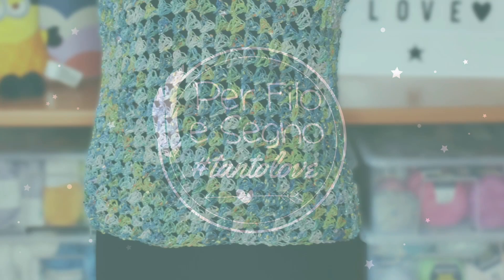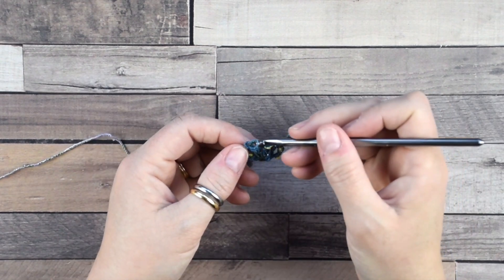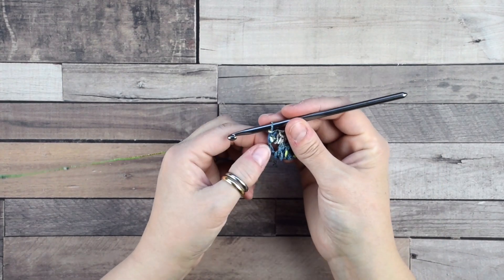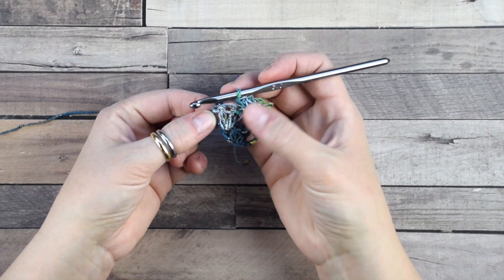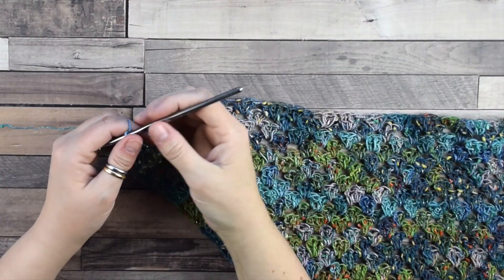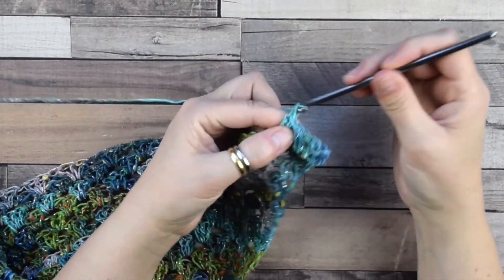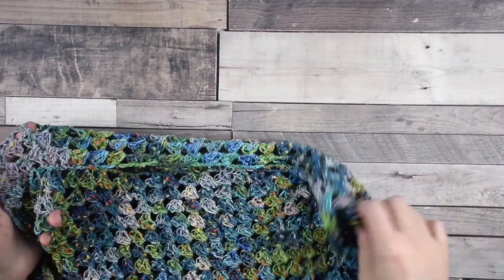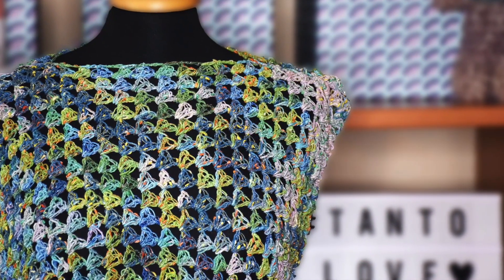Tutorial - Gipsy Summer Top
Today I’ll show you how to crochet this beautiful and very easy lace summer top ☀️
This project is very quick to do and it's perfect for beginners ✌🏻
To create the panels I’ll use the c2c granny crochet technique:

N. 4 skeins of colour n. 814
5 mm hook
Set Prym

✩ Each square panel is about 50 cm/20 inc ✩

Grazie e tantolove ❤︎

♫ MUSICA ♫
Musiche originali di Cesare Saldicco